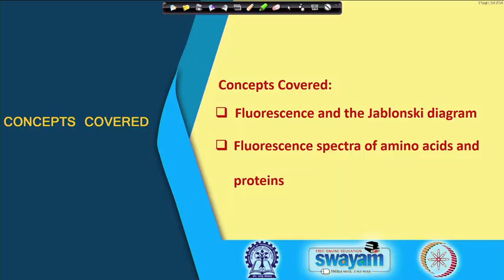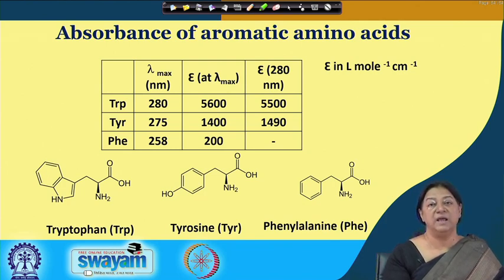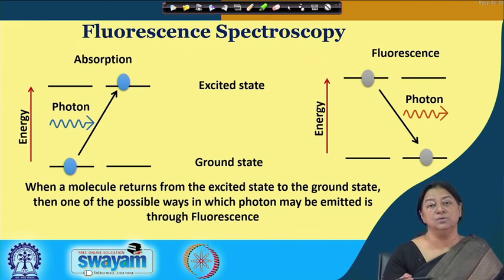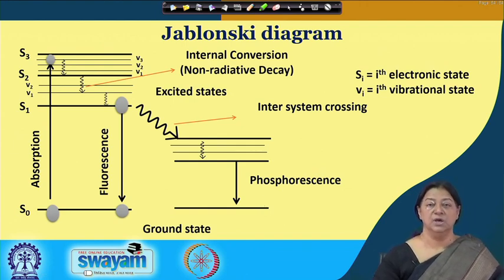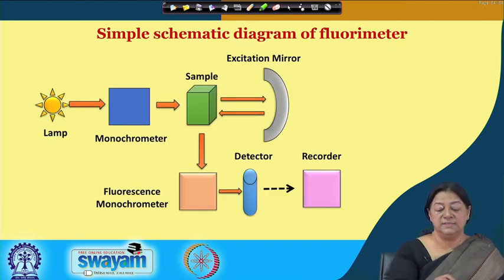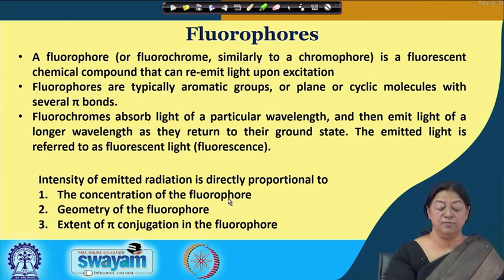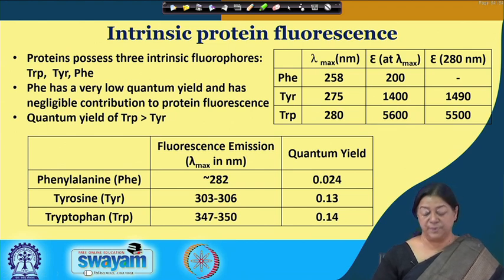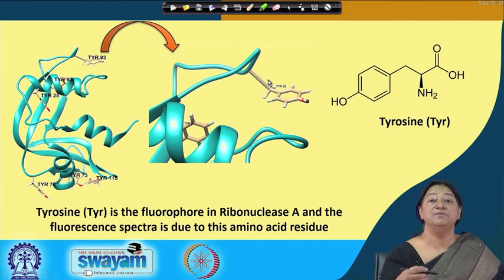Lecture 6 : Fluorescence Spectroscopy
Fluorescence and the Jablonski diagram
Fluorescence spectra of amino acids and proteins